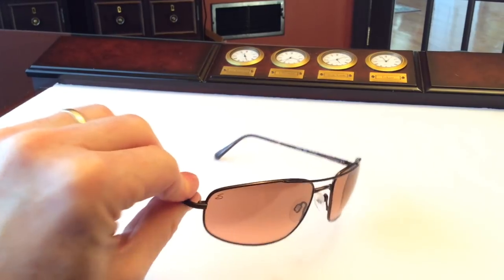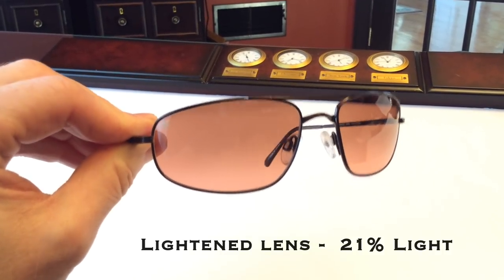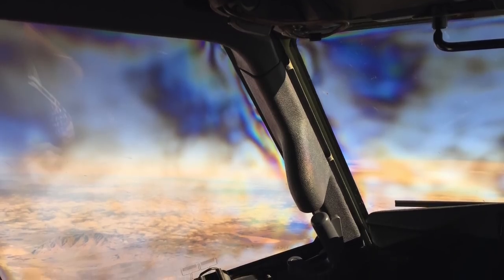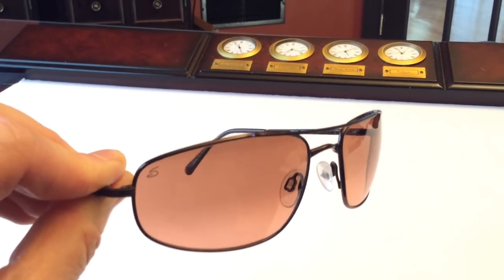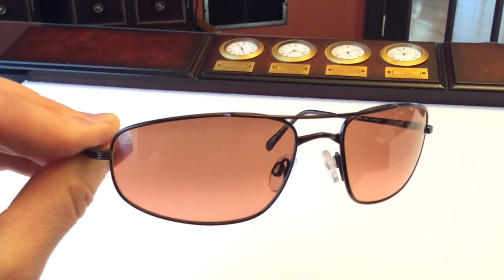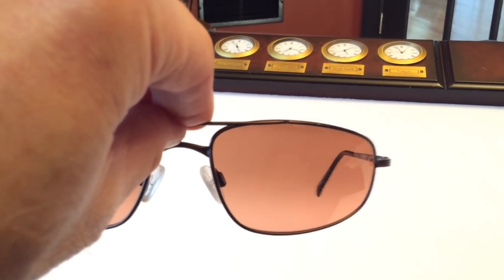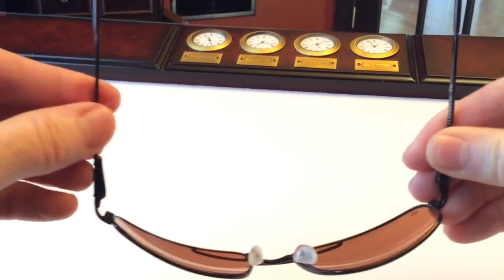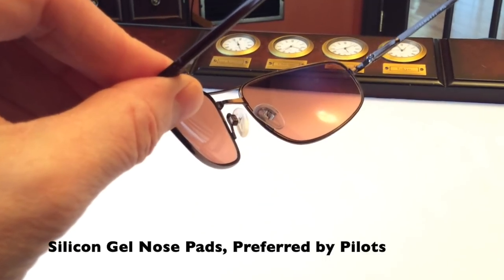Serengeti Velocity Sunglasses Review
Review of the Serengeti Velocity Sunglasses by FlightSunglasses.com.  Serengeti Model 6935, Titanium, Espresso Frame with Non Polarized Drivers Gradient Mineral Glass Lenses.  Top Choice of Professional Airline Pilots.  All Serengeti Lenses are Photochromic or Light-Adjusting lenses. Prescription Serengeti Sunglasses are Available. NOTE: "Serengeti" is on the lenses of all new Production Sunglasses.